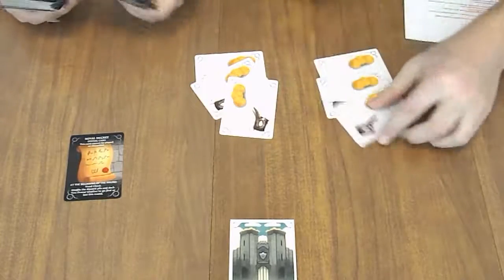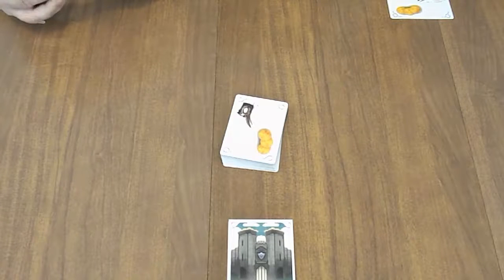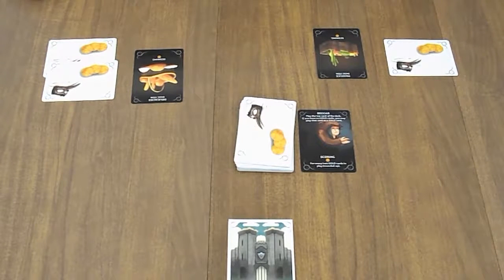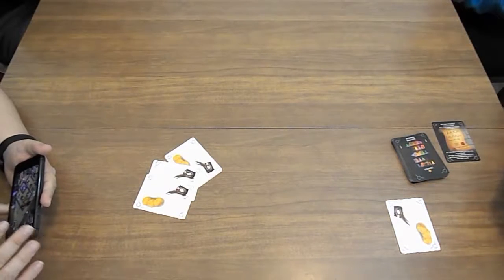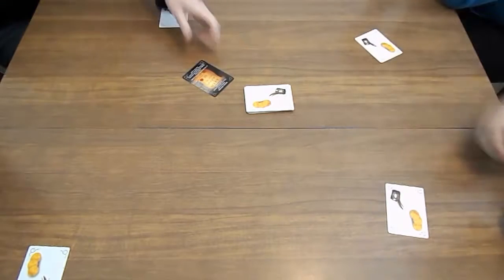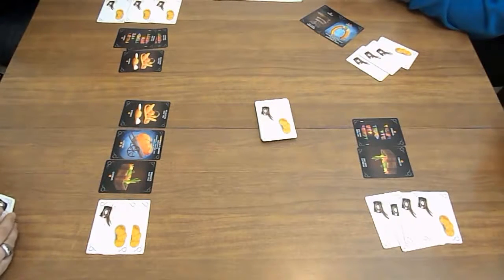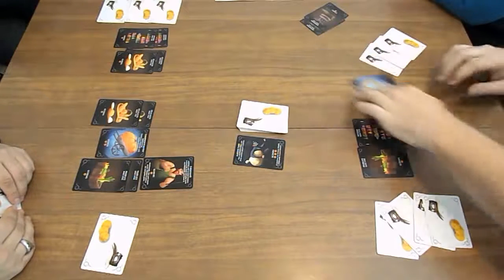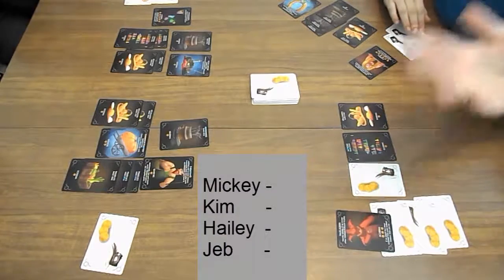Booze and Boards - Bonus Episode 1: KEEP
Join Jeb and Mickey for the first ever bonus/surprise episode of Booze and Boards! The episode features an explanation, gameplay, and review of KEEP, a Kickstarter game by Small Box Games. Watch a 4 player game of KEEP where we try to get the most gold to start a new life in the keep of the castle.

00:00 Opening
00:16 Introduction
01:21 Setup
05:55 Gameplay Explanation
11:43 Gameplay
27:13 Review
31:43 Ending